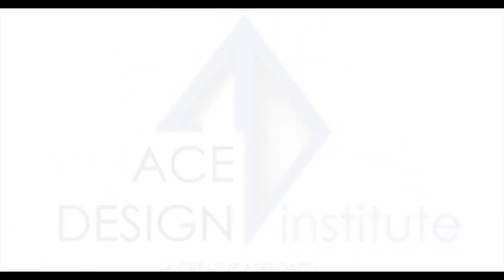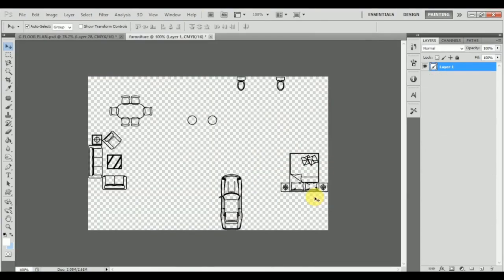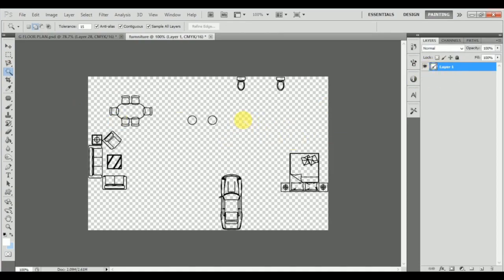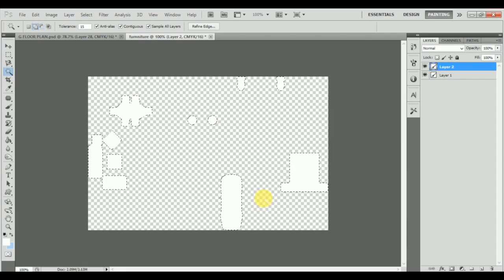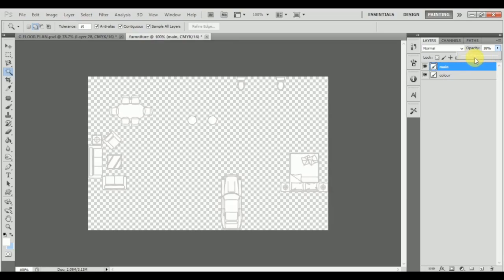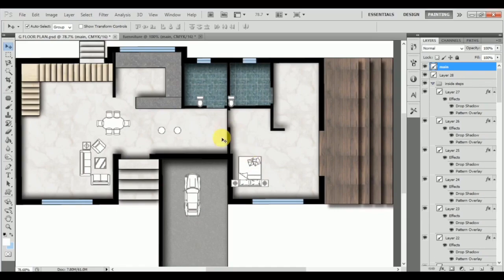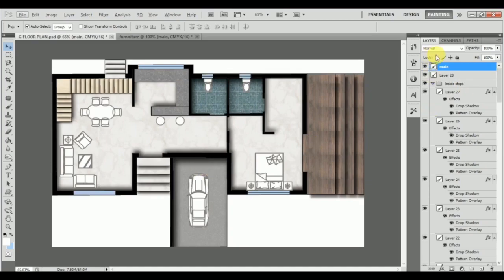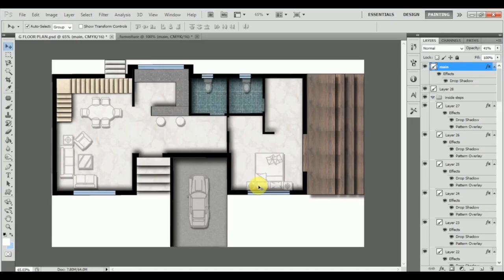ADDING FURNITURE TO THE RENDERED PLAN IN PHOTOSHOP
Photoshop for Architectural Presentation  tutorial, "Enhancing Your Design: Adding Furniture to Rendered Plans in Photoshop." Explore the seamless integration of furniture, elevating your rendered plans to new heights of realism and functionality.

 💻 From selecting the perfect pieces to mastering layering techniques, architects and designers alike will uncover the art of creating inviting, well-appointed spaces.  Watch as your designs evolve into immersive environments, capturing the essence of a thoughtfully furnished space.  Unleash your creativity and refine your projects with this essential skill for architectural and design excellence!